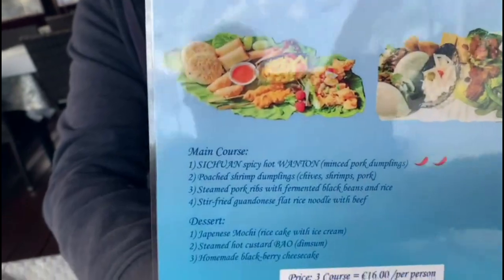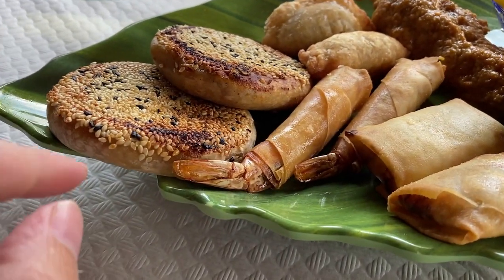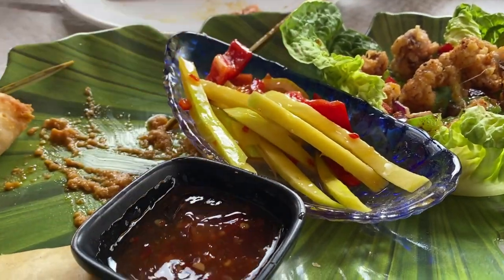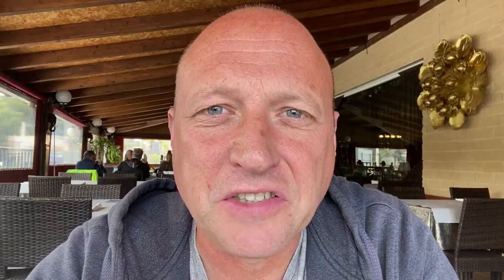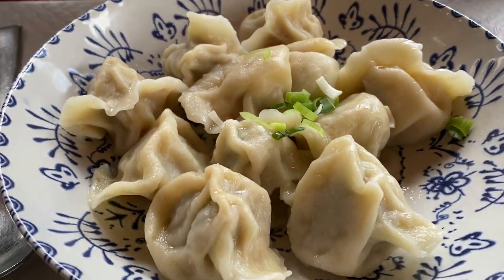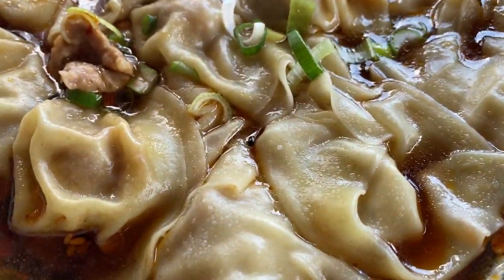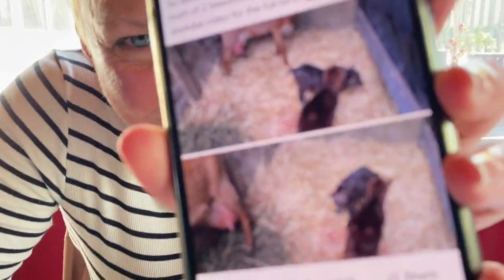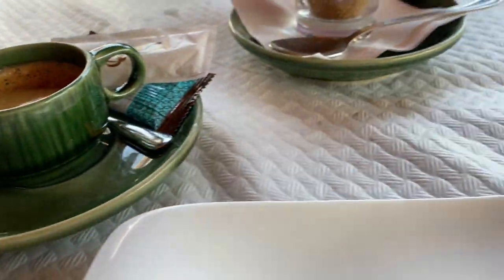Asian street food on the Costa Blanca Spain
Asian street food on the Costa Blanca Spain, Villamartin to be exact.

We had a bit of an Asian food adventure this weekend, after a fab Chinese yesterday we decided to go and try out Maritaos Kitchen in Villamartin. We’ve seen great reviews of the food and went to try the set menu that they do on a Saturday and Sunday. It’s Asian street food style and if love authentic Asian cuisine, go give it a try. We loved it. It has a lovely big terrace outside, indoor seating and they also do takeaway.

We can’t wait for tourism to open up and see all these great restaurants fill up with customers again!

See more of our life in Spain in future videos from the warm sunshine of the Costa Blanca in Spain. :)